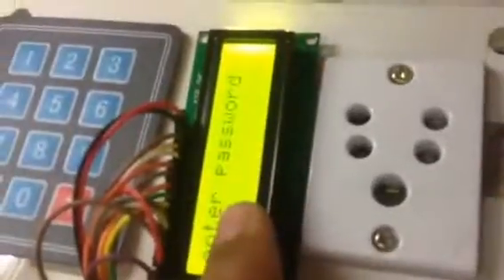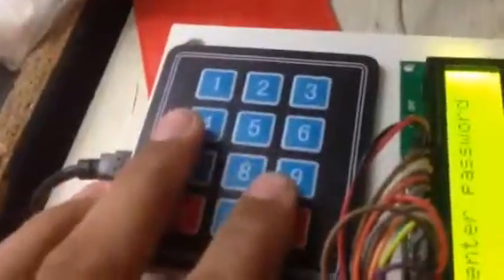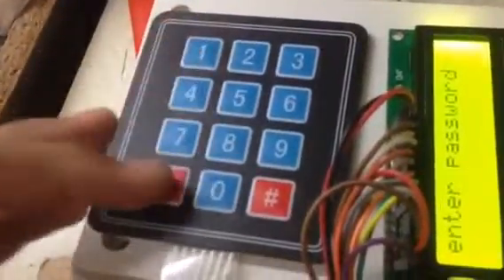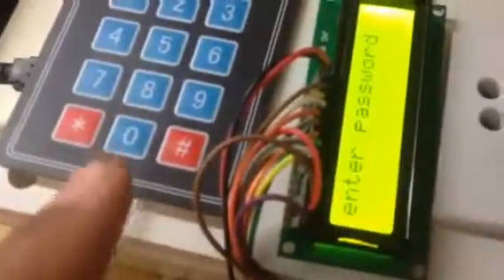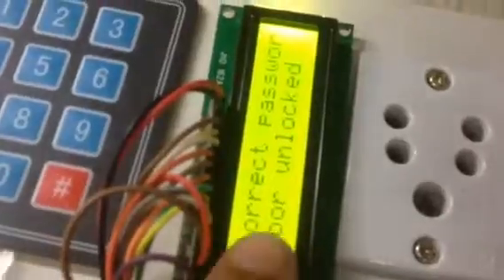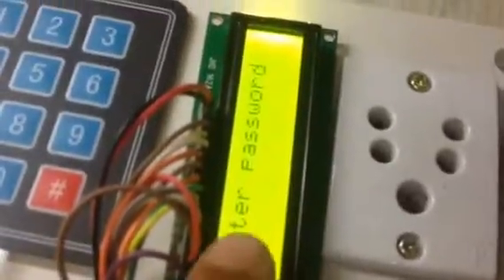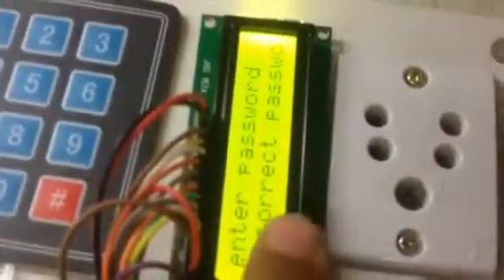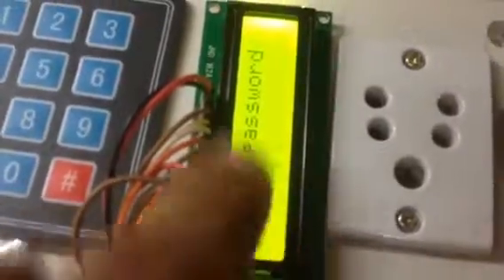password based door locking system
Mini project 2
Third year electronic engineering